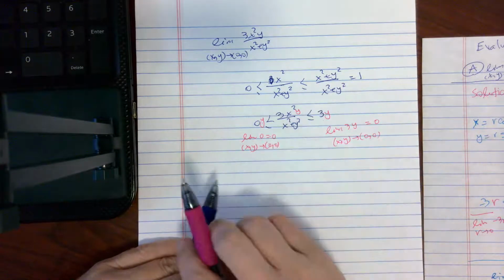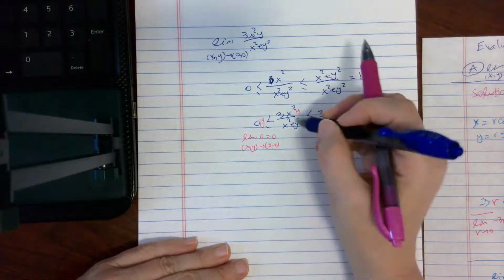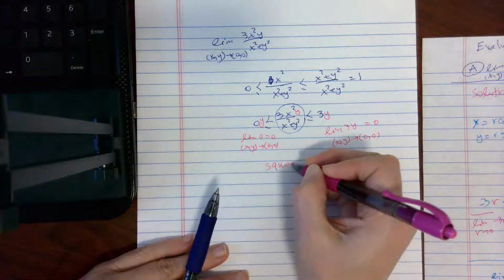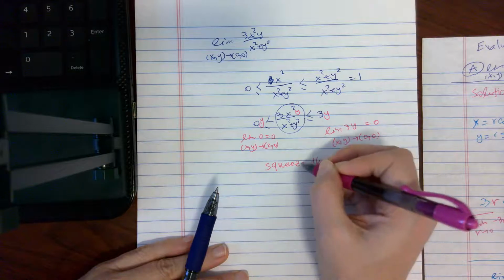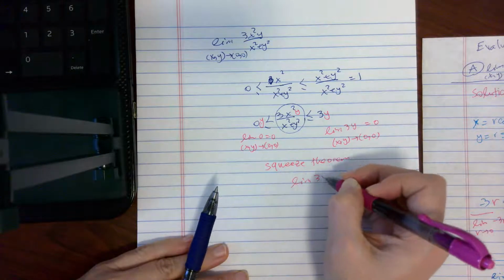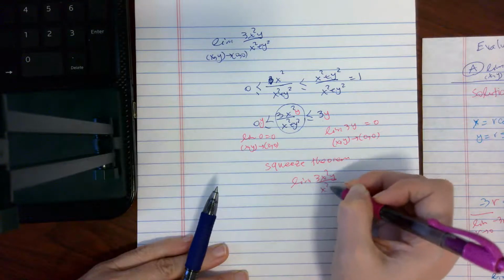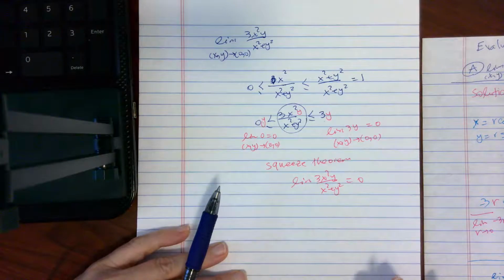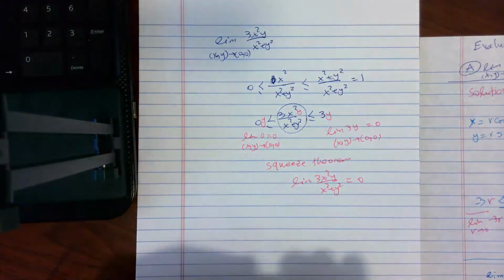Math 127 Limits mp4